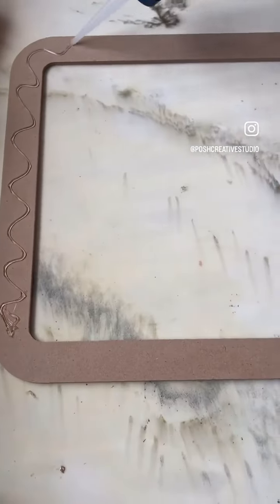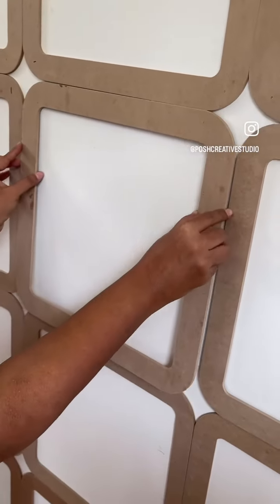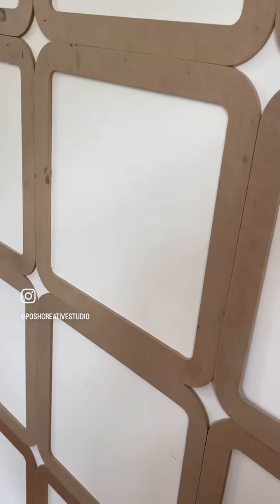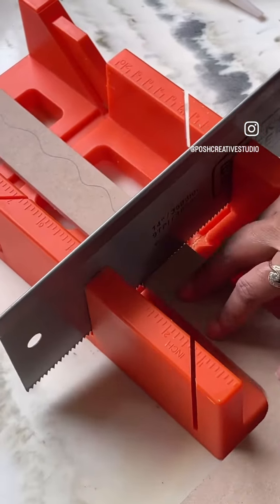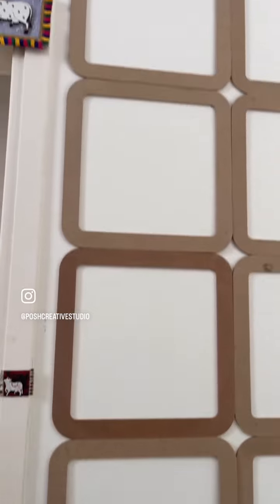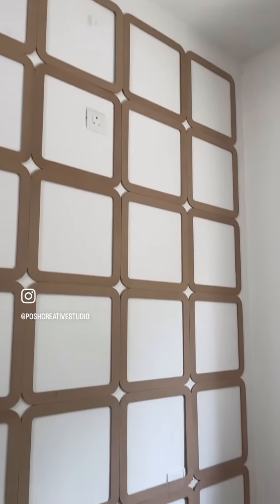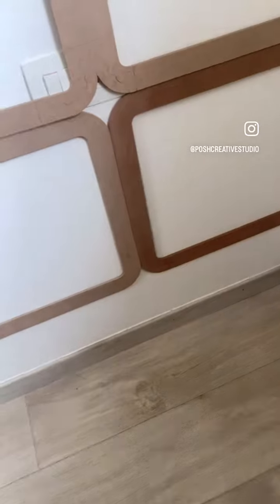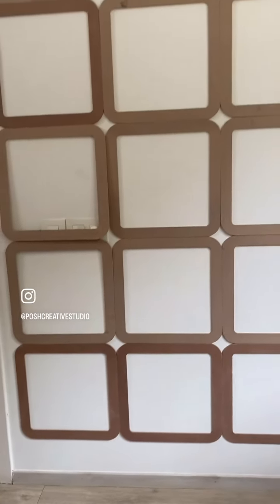Wooden Frame Installation